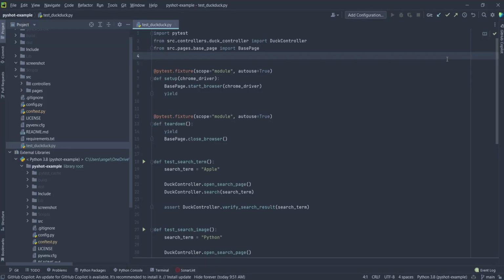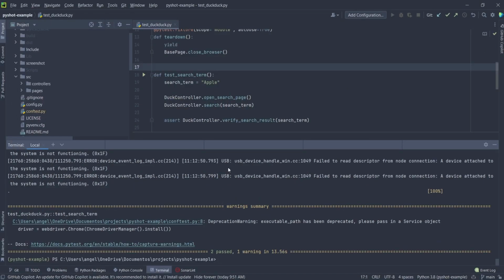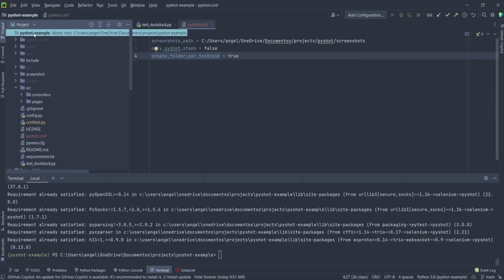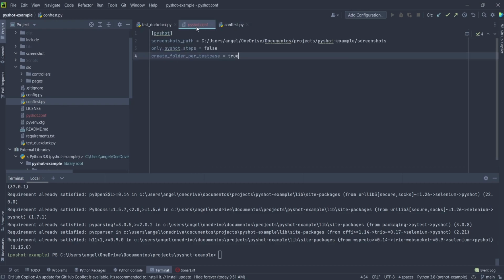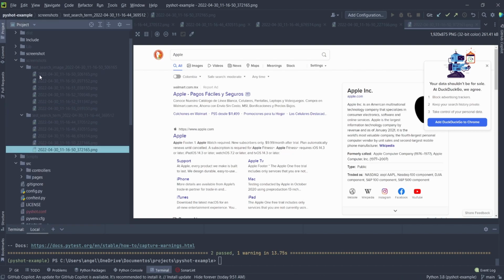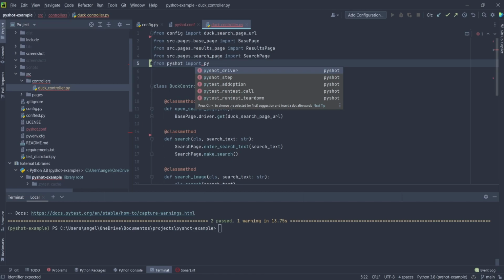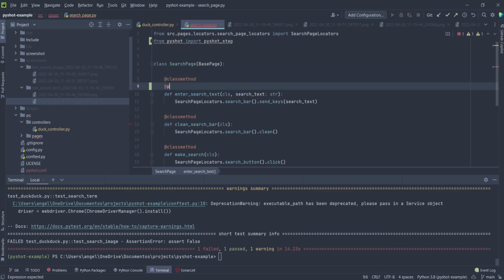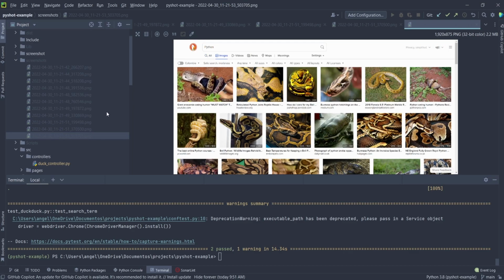Pyshot 0.0.2 - Demo